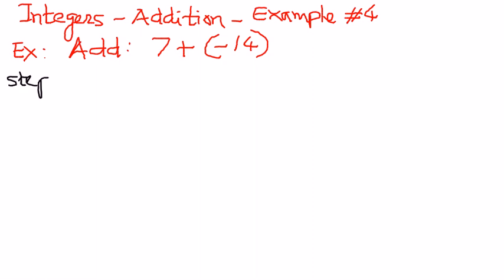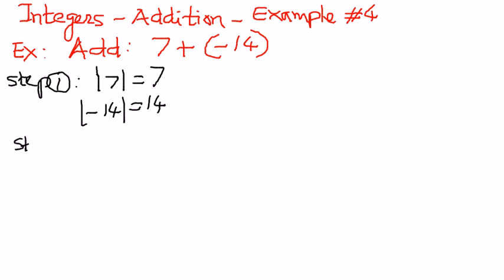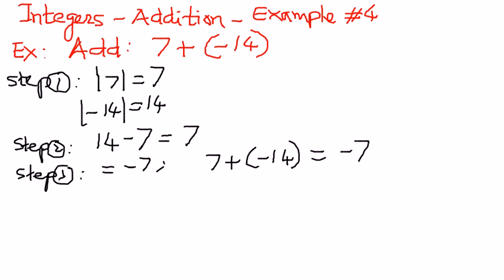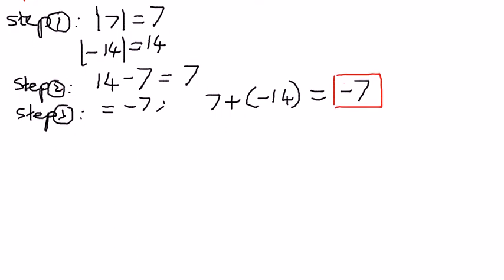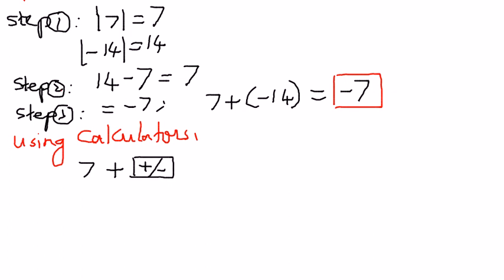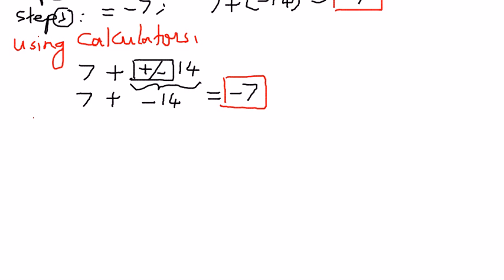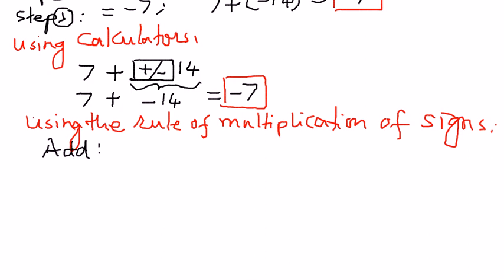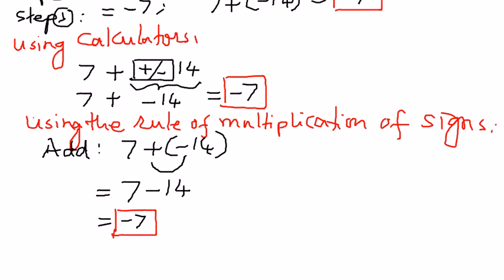Integers-Addition-Examples # 4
In this presentation we shall see how to add Integer numbers.